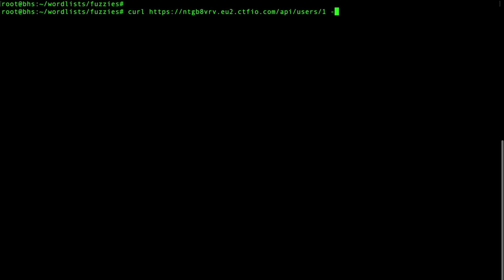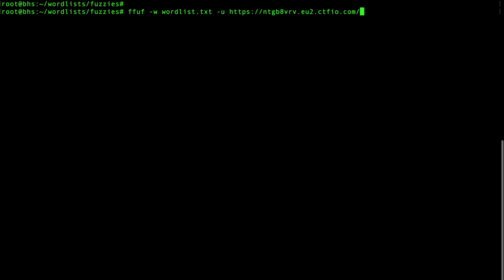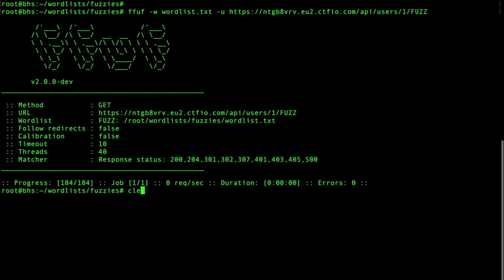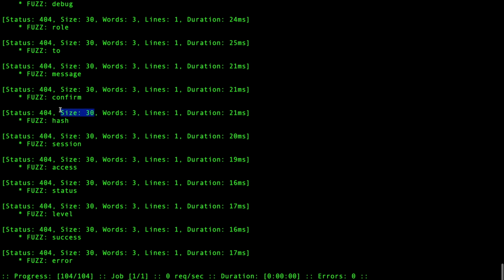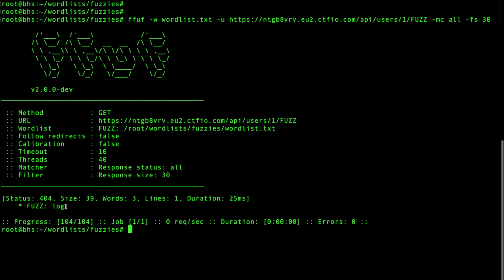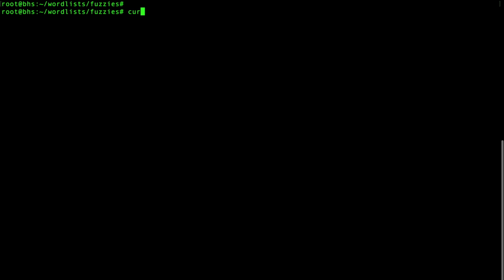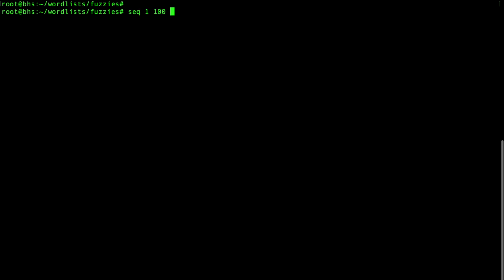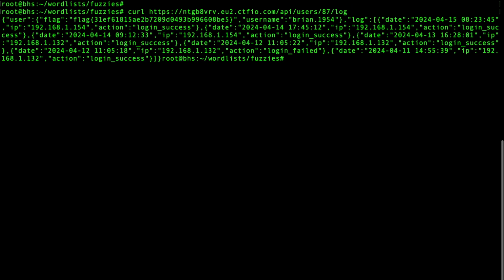Why you suck at fuzzing APIs! And You're Leaving Hackable Endpoints Behind!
In this video, I walk you through a methods of properly fuzzing an API.